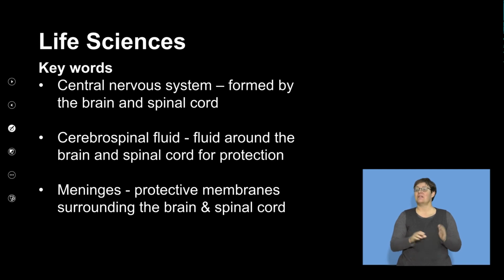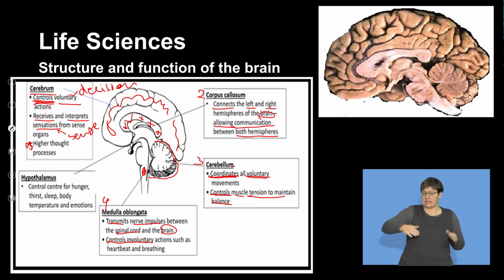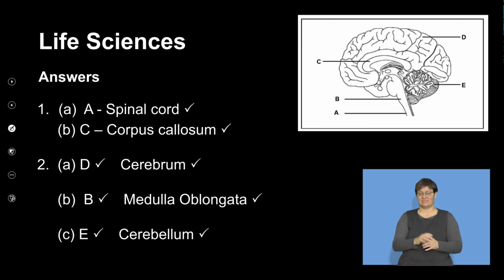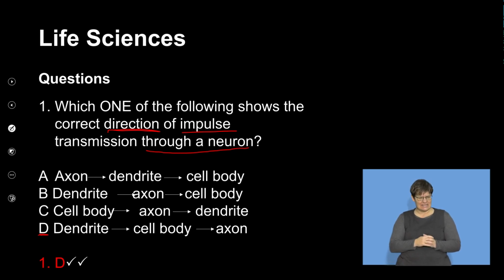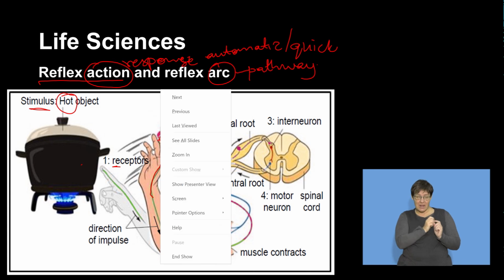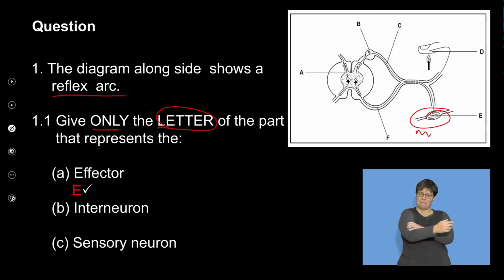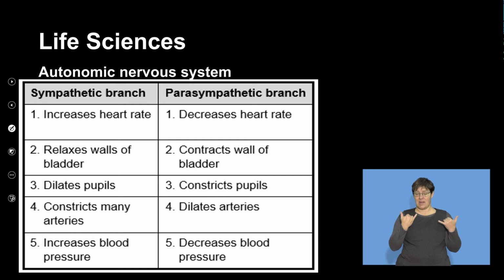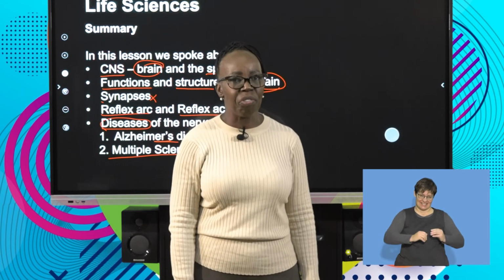Life Sciences Revision Of Human Nervous System